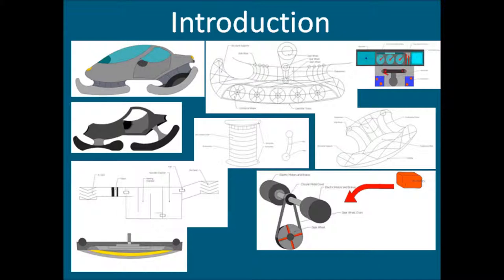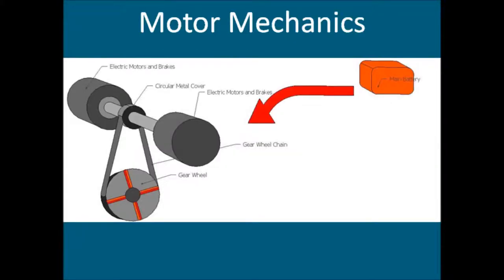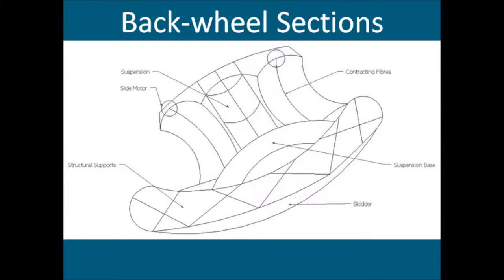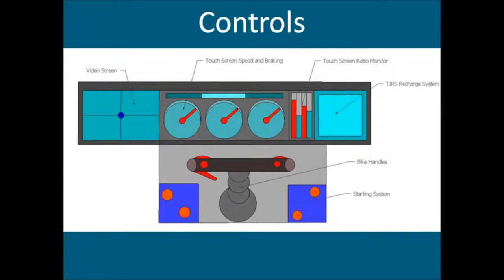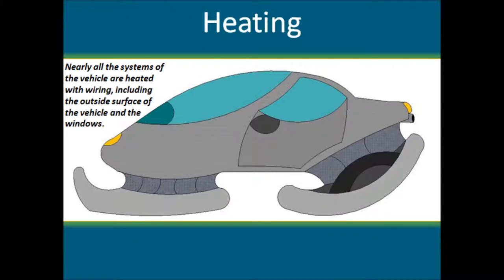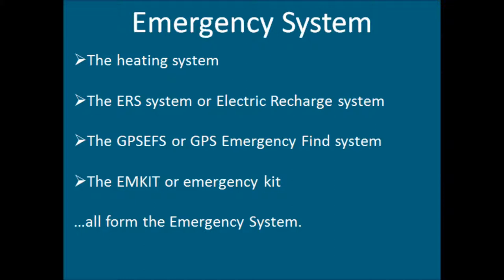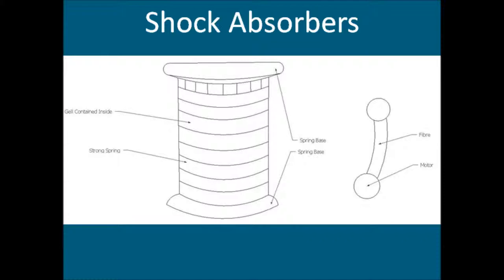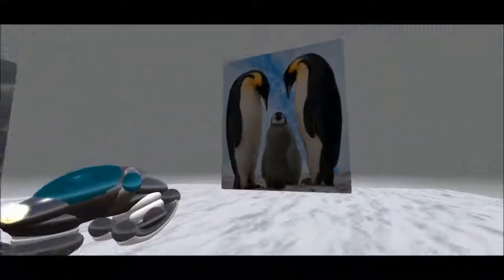Mawson Sled Movie (Full version)